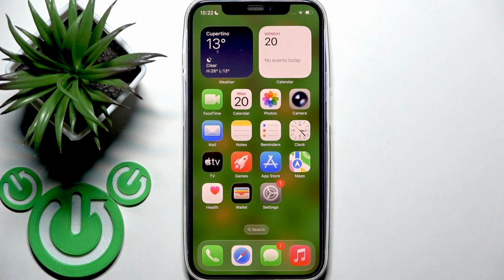How much Data does Apple Maps Use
Wondering how much mobile data Apple Maps uses during navigation or when browsing maps? In this video, we explain exactly how much data Apple Maps typically consumes, including average usage per hour, what affects data consumption, and tips to save data while using Apple Maps on your iPhone or iPad. Learn about the impact of features like satellite view and real-time traffic, and discover how downloading offline maps can help you use Apple Maps with minimal data. Whether you’re planning a road trip or just want to manage your data usage, this guide will help you understand Apple Maps data requirements and how to optimize your experience.

How much data does Apple Maps use for navigation?
How to reduce data usage in Apple Maps on iPhone?
Does Apple Maps work offline without using mobile data?

0:00 Introduction
0:08 How much data Apple Maps uses per hour
0:19 Data usage for browsing and searching
0:25 Features that use more data (satellite view, traffic)
0:31 How to save data with offline maps
0:42 Average data usage and tips
0:59 Best practices to minimize data usage
1:10 Conclusion